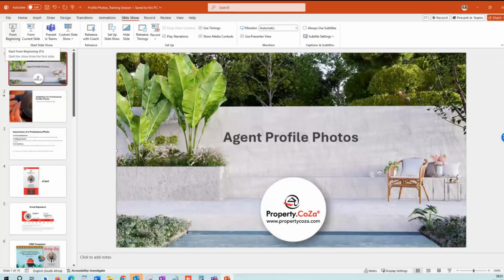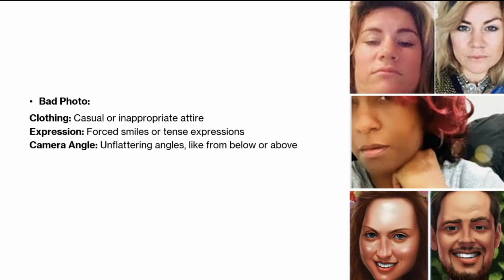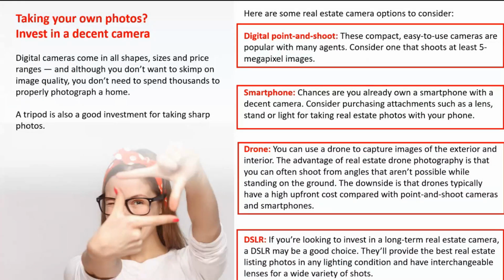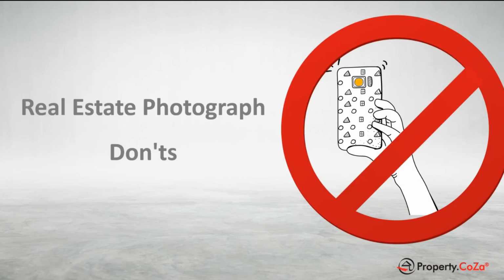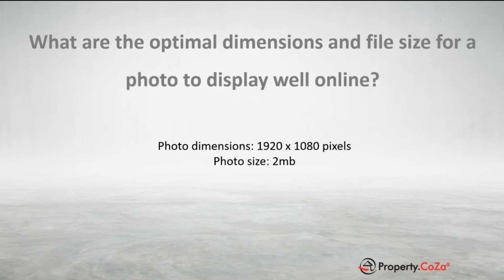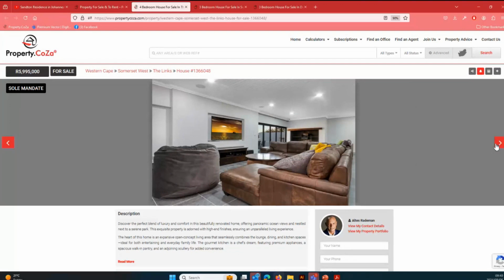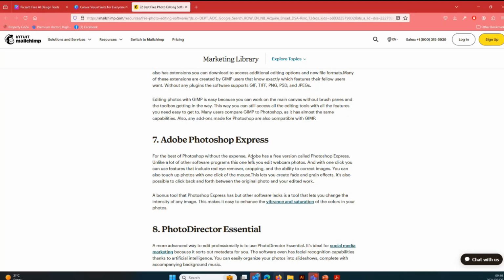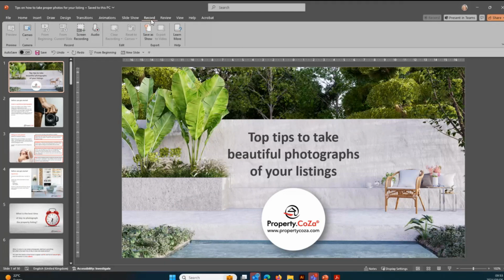Profile Photos and Professional Listing Photos